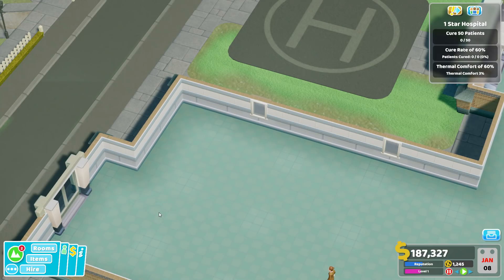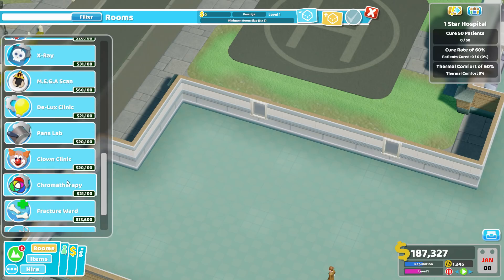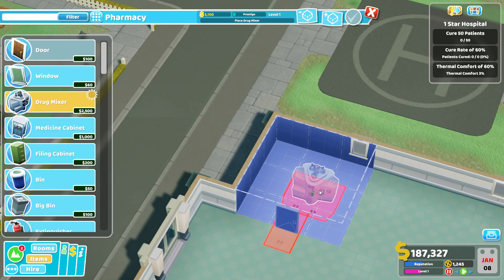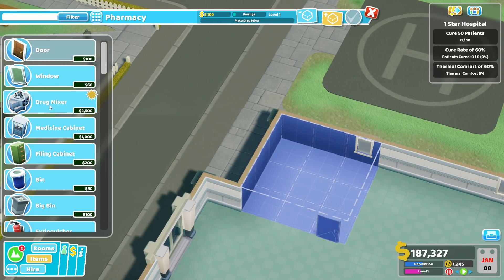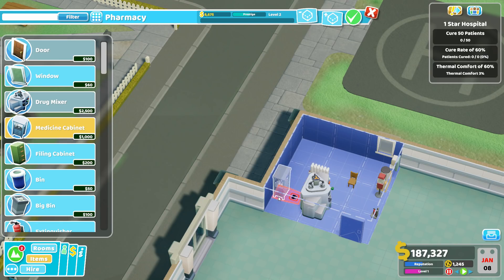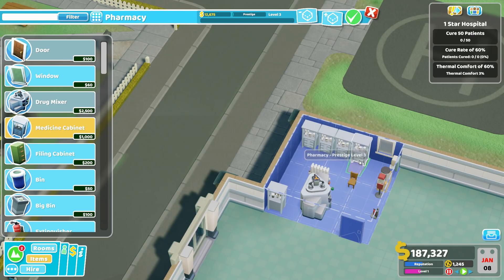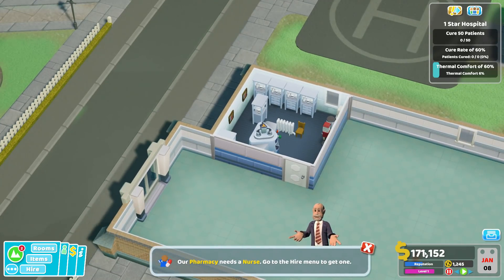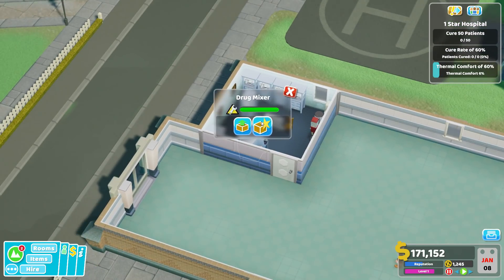Two Point Hospital Strategy & Tactics Quick Tip: Machine Rooms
Today we cover a variety of rooms in the form of the machine room. From the pharmacy to the cardiogram to the Deluxe clinic, machine rooms come in all shapes and sizes but the design philosophy behind them remains similar. In addition, I'll be giving you some tips for not only building your machine rooms well, but how to properly upgrade them.